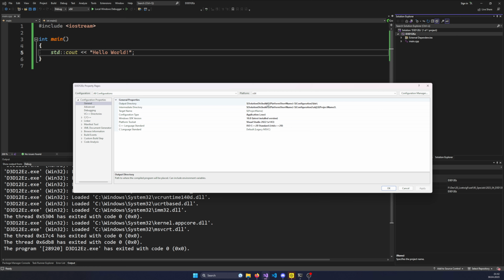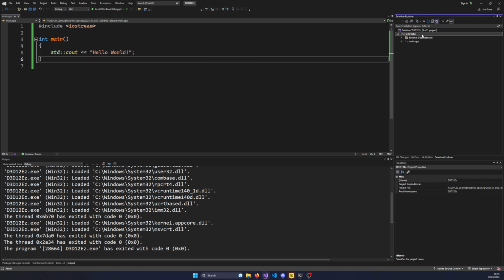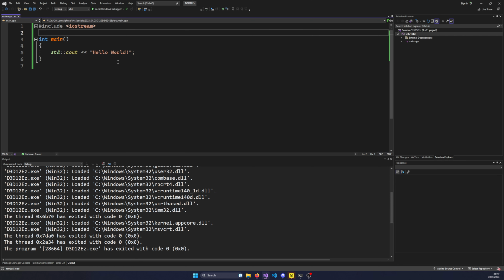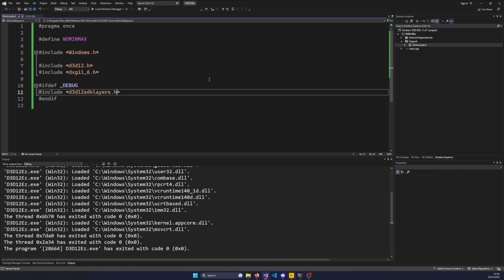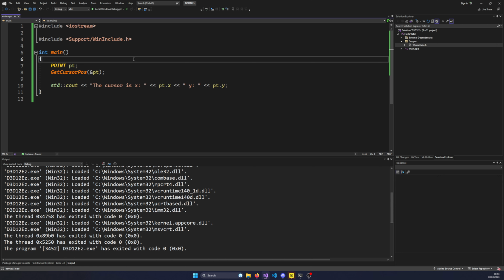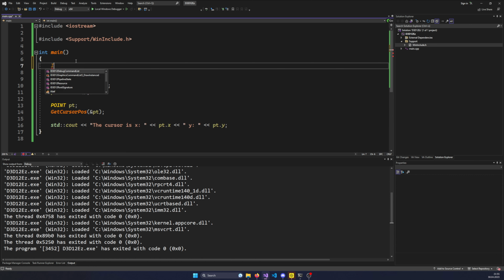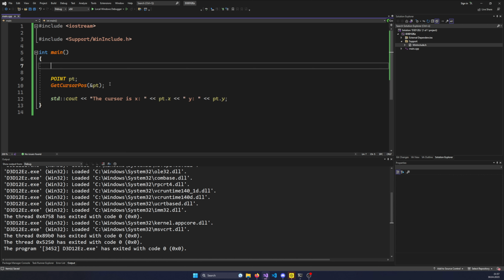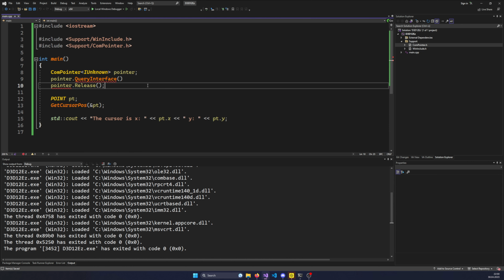Project Setup & ComPointer | D3D12 Beginners Tutorial [D3D12Ez]